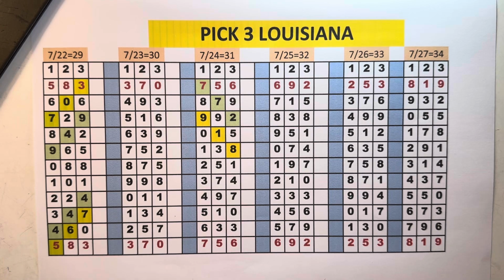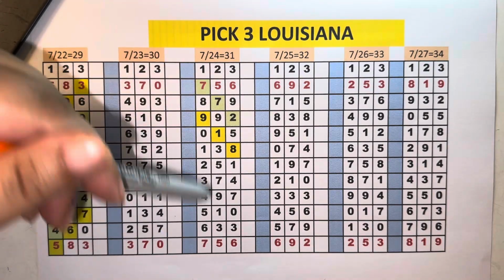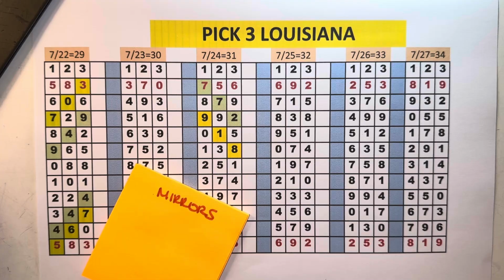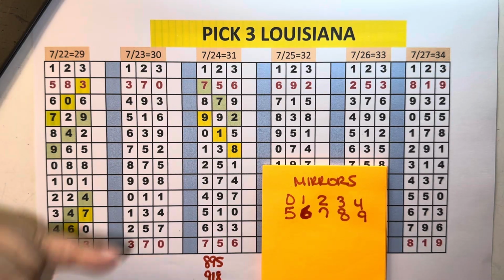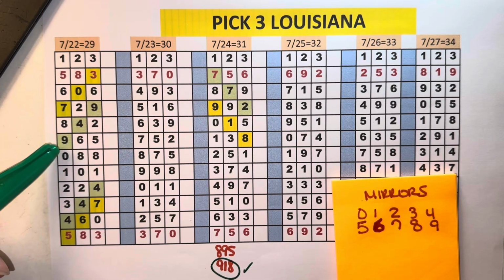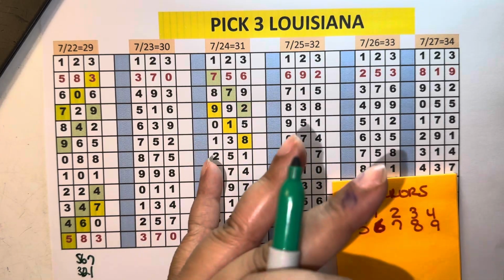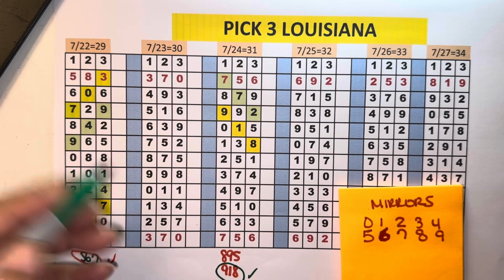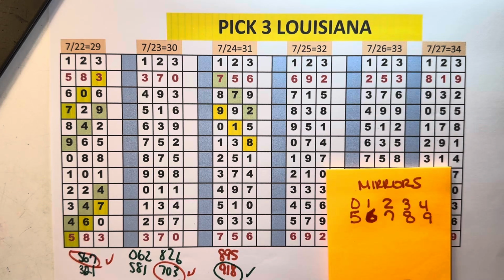Pick 3 Lottery | Slant Method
Play at your own risk ⚠️
Please do NOT 🚫play all numbers on list.
💸Keep a budget at all times.
You do Not have to use these numbers as they are only suggestions